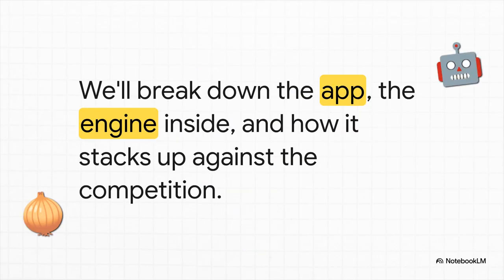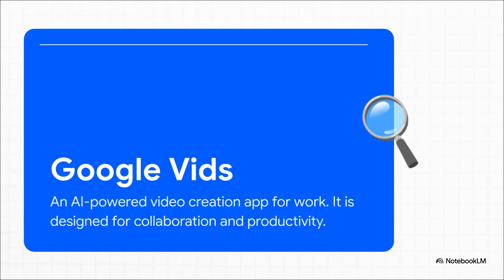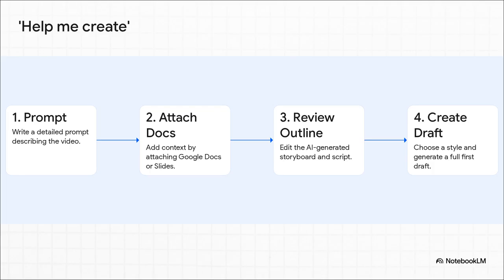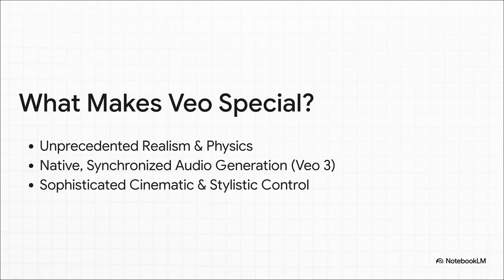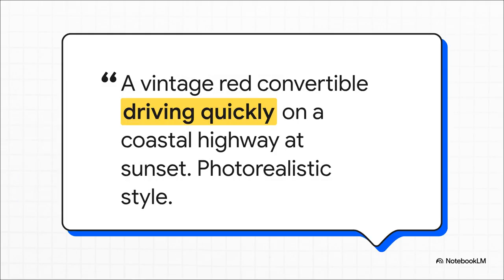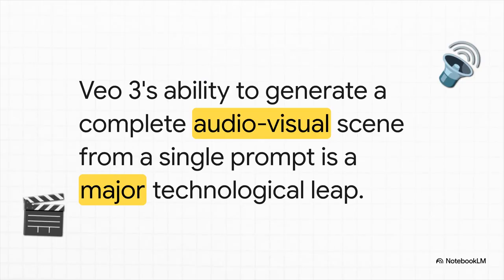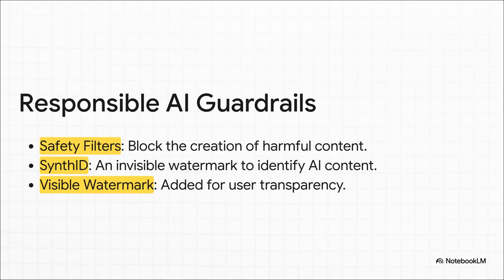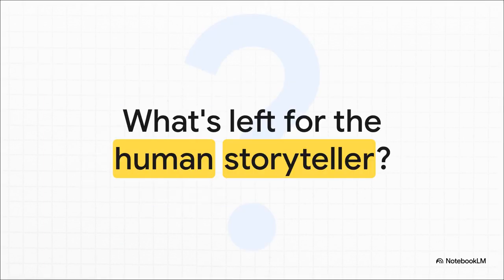Google's AI Video Suite for Beginners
Google just unveiled its game-changing AI video suite: Google Vids and Google Veo! Are you ready to transform how you create videos? In this deep dive, we demystify Google's latest innovations and show you how to leverage them to produce stunning, engaging, and even viral video content.

We'll cover:

- **Google Vids Explained**: How this AI-powered video creation assistant for Google Workspace helps you effortlessly craft professional-looking videos from text, images, and existing assets.
- **Google Veo Unpacked**: Explore Google's advanced generative AI video model, its capabilities, and how it stacks up against competitors like Sora.
- **Practical Use Cases**: Discover how Vids and Veo can empower businesses, educators, marketers, and content creators to streamline their video production workflows.
- **Mastering Prompt Engineering**: Learn "JengaPrompts" strategies to get the best results from these AI tools, building precise prompts for optimal output and avoiding common pitfalls.
- **Future of Video Creation**: Understand the implications of Google's entry into the AI video space and what it means for content creation, from YouTube to social media.
- **Tips for Viral Content**: How to utilize Vids and Veo to generate trending and highly shareable videos that capture attention.

Whether you're a seasoned video professional, a digital marketer, or just starting your creative journey, this video will equip you with the knowledge to harness Google's powerful AI video tools. Get ready to build your next masterpiece!